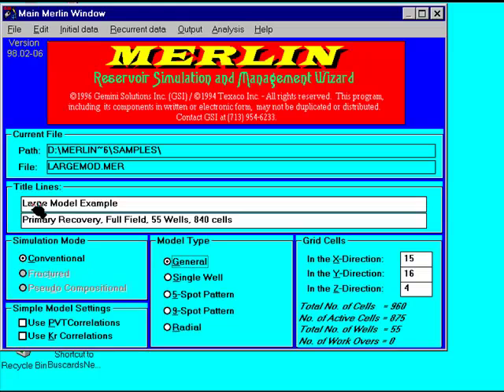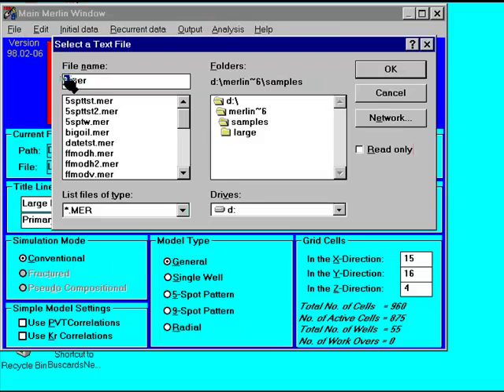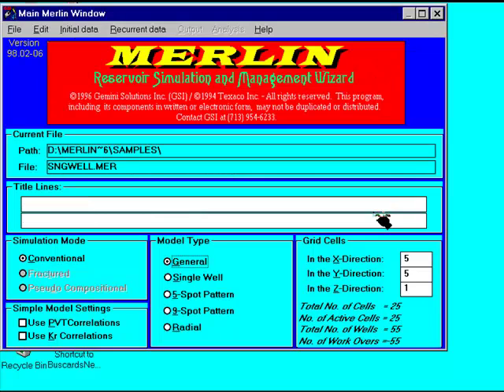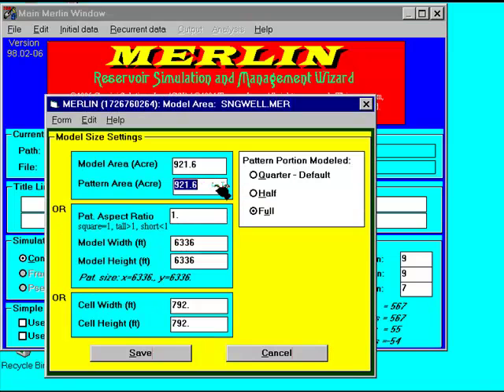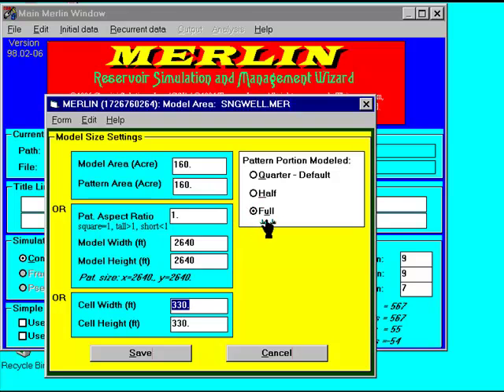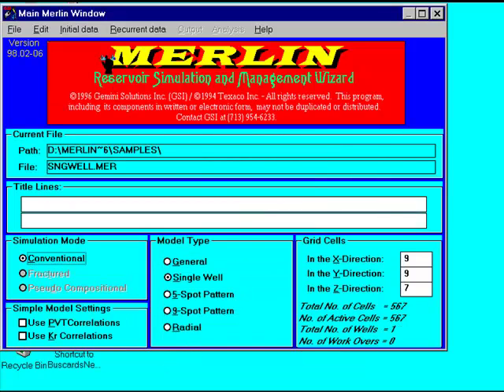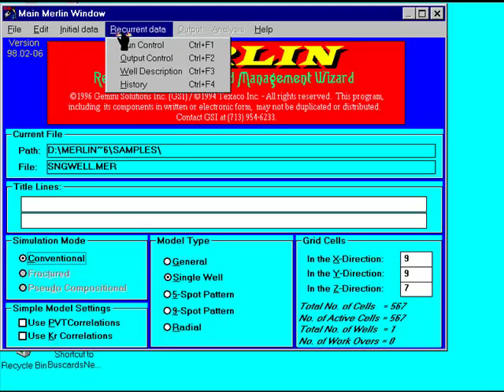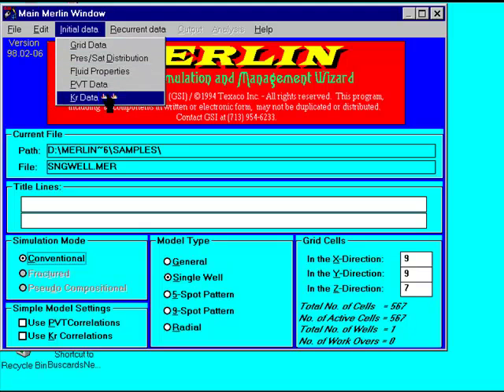Merlin Reservoir Simulator - Pattern Models Part 1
Dr. Ray Calvert begins setting up a single well model in the Merlin reservoir simulator.